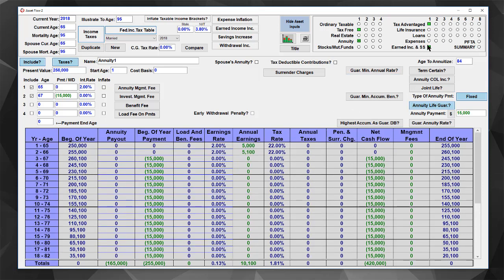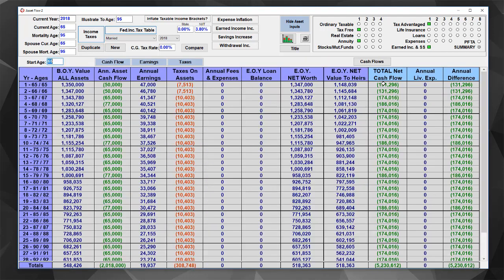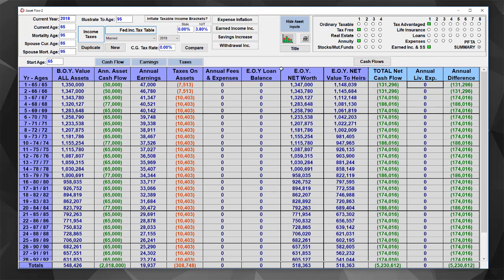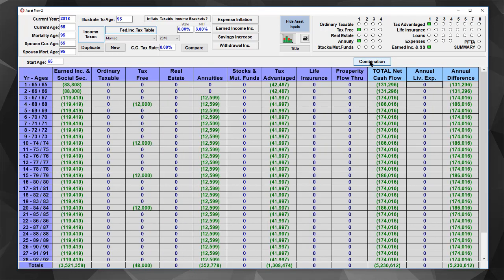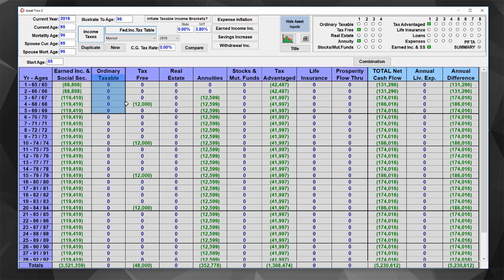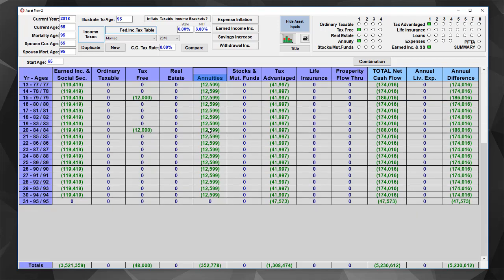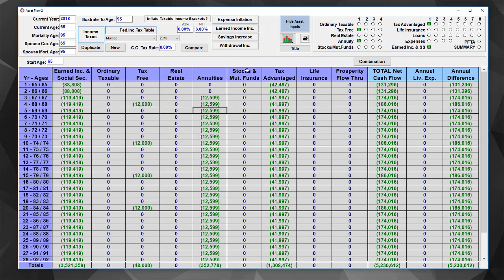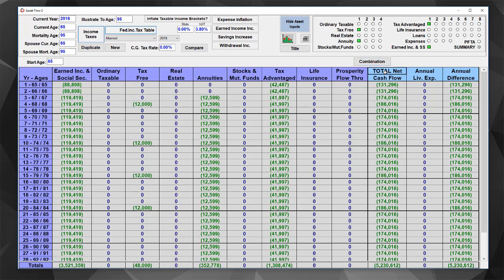Tutorial 06 New CashFlow Tab Summary